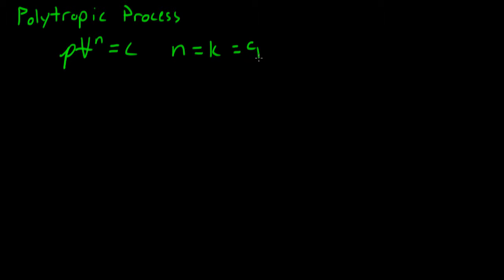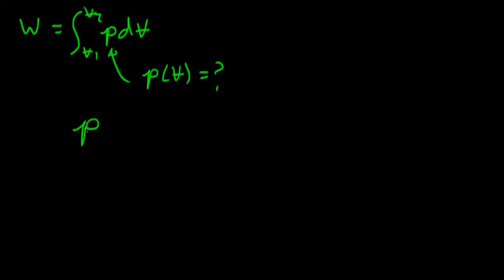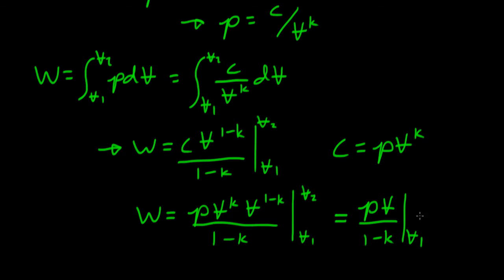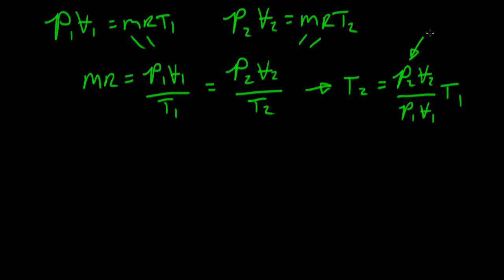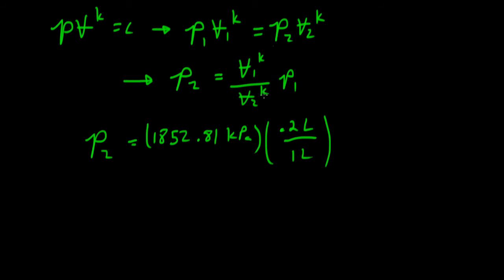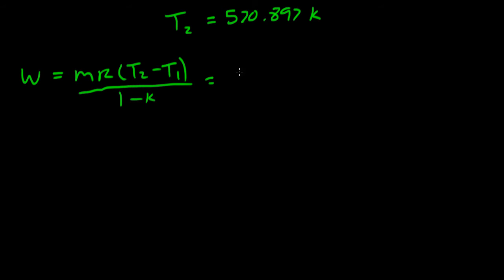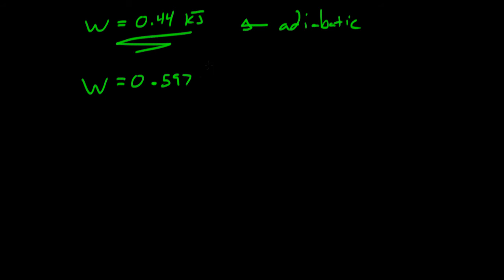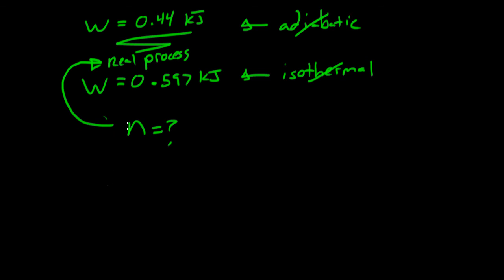Polytropic Process (Part 5 of 6) - Adiabatic.mp4